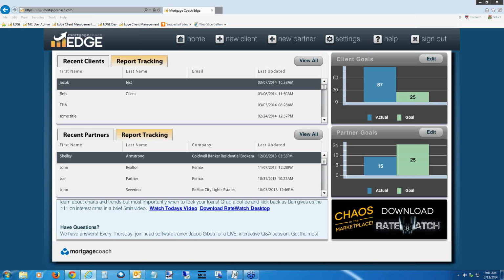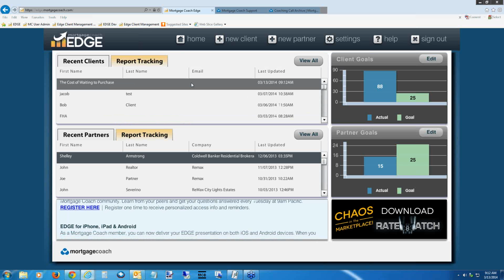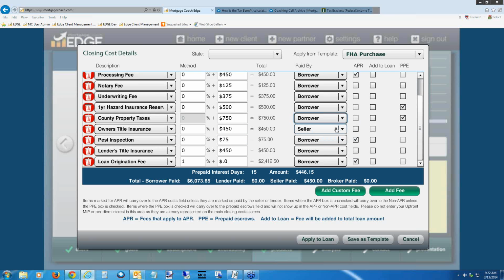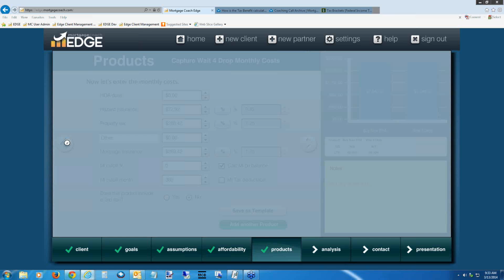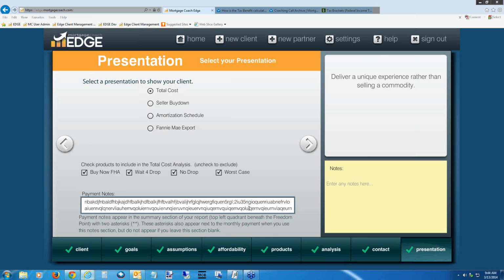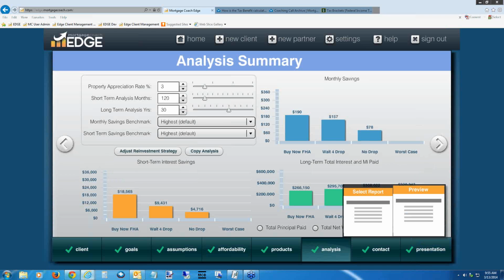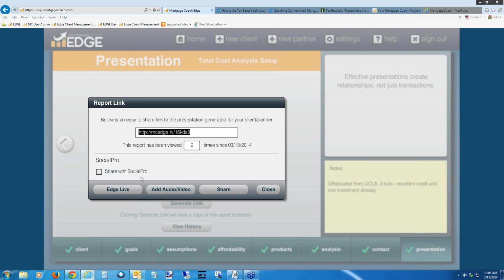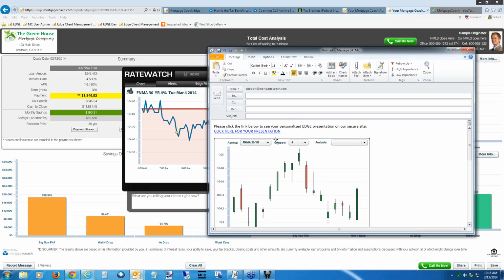2014-03-13 Thursday Training Call